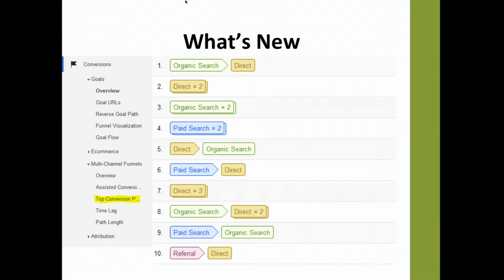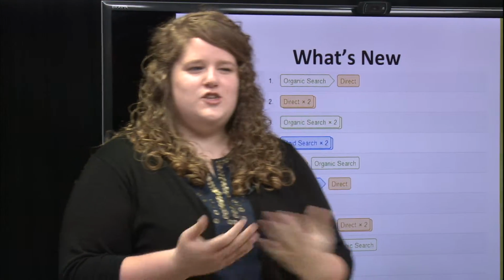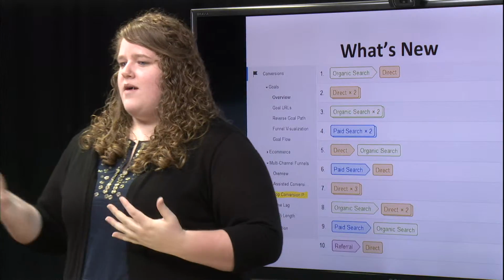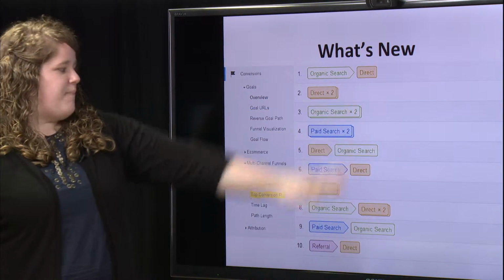Universal Analytics and Other New Updates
Google Analytics is a service offered by Google that generates detailed statistics about a website's traffic sources and measures conversions & sales. Informatics Project Manager Kara discusses how to leverage this powerful marketing tool for your website. In episode 5, Kara explains some of the new features with Google Analytics including the introduction of Universal Analytics, the "Top Conversion Path" tool, and measuring campaign conversion rates.